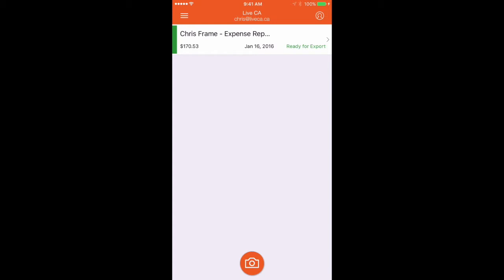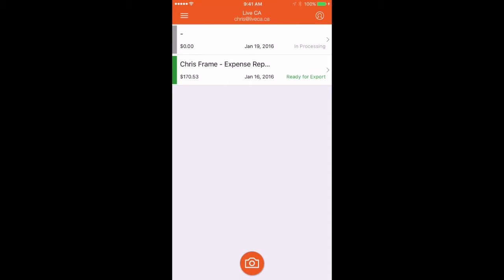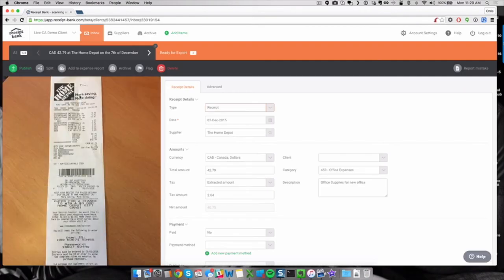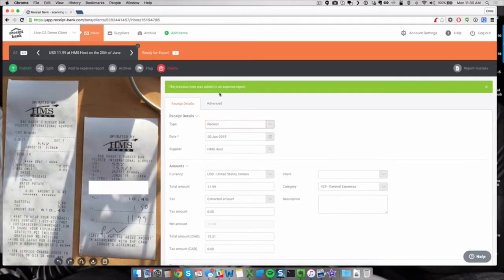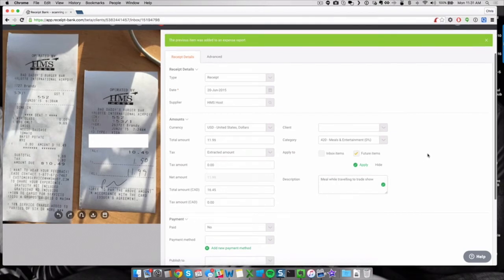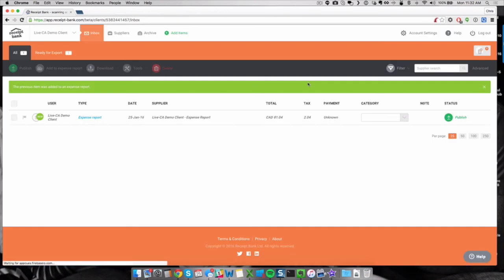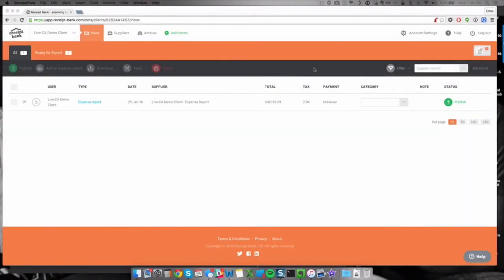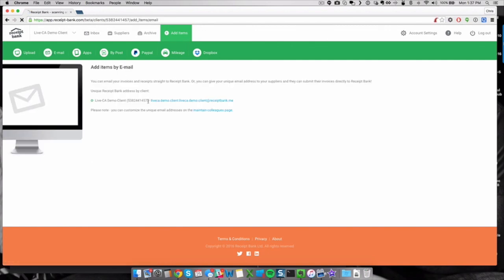Receipt Bank Expense Reports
Chris Frame of LiveCA describes how to submit, create and add items to expense claims in Receipt Bank